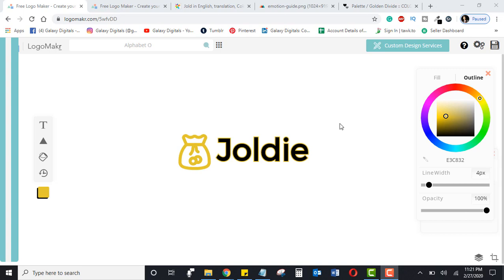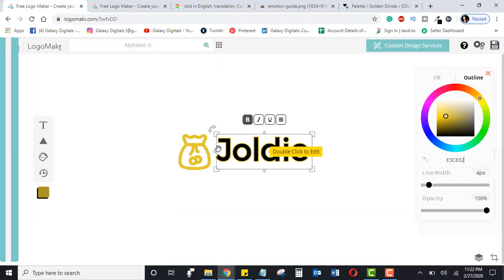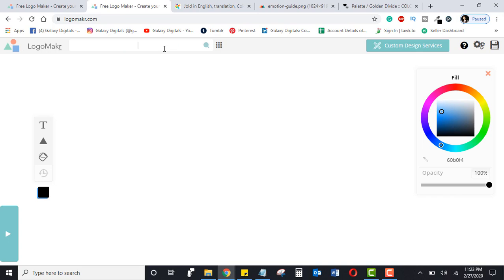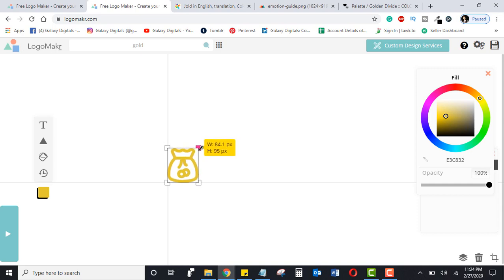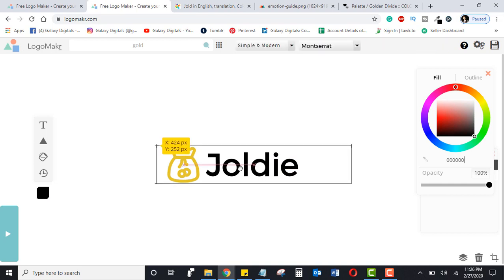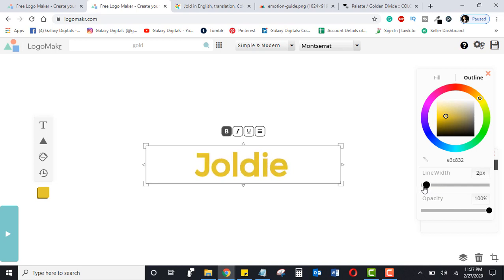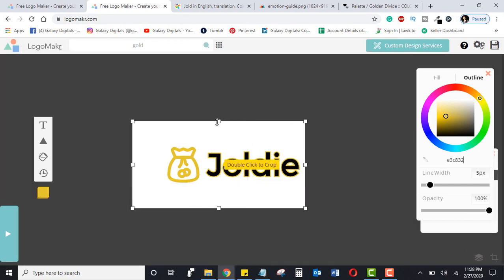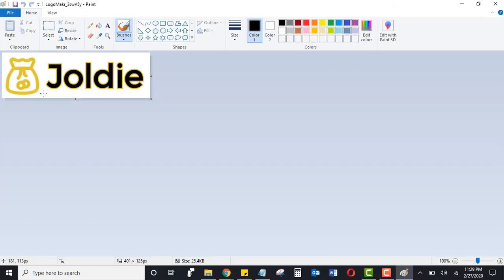How to Make a Free Logo Design Online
To create your own logo, first, you should select a name for your company or business and when you are doing this you have to keep in mind some important guidelines, which are necessary.

Guidelines on How to Make a Free and Catchy Logo

1.Your company name should be short (So your logo will look catchy)
2.Easy to remember
3.Easy to pronounce
4.Your logo should be clean and simple.

So let's start making your free logo.

We are using a Free Logo Maker Tool, on which you can make a logo without making an account.

Logo Color

Next, you have to choose a brand color for your logo, which should match your business. When you are choosing your logo color keep in mind that all colors have meanings and you have to select a relevant color.

And you can get an idea of choosing a brand color for your own logo from this color emotion guide. When you get an idea and select a color then you don't have to select the same colors from the guide but you can make your own color palette online.

Choose an Icon

Now go to the tool and choose a relevant and simple icon for your logo which matches your business name and business type. When you select the icon, now adjust the size and color of it.

Type Logo Text

After setting the icon now type the text of your logo or your company name and adjust it's size also according to the icon and change the color. You can use two to three color but we recommend that you should use one or two colors in the logo.

Because simplicity is always best.

Logo Designing

You can change the font, which you like and suits your logo. You can also change the text style and make it bold or italic and apply the outline color effect also like in this video tutorial.

Crop the Logo

When you are done designing then crop the logo and save it in your pc and use it anywhere you want.

Download the Logo

Download the logo in low resolution, which is fine because nothing in the world is free And if you want a high-resolution file you have to pay or you can also order custom logo services.

This is guys your free logo is ready.